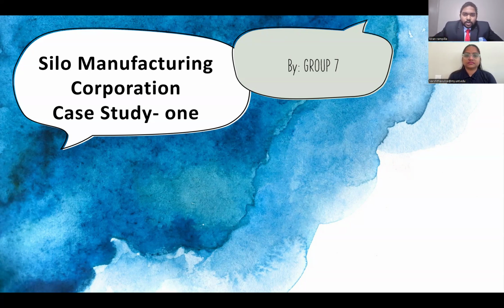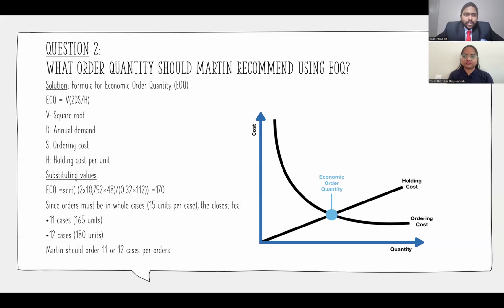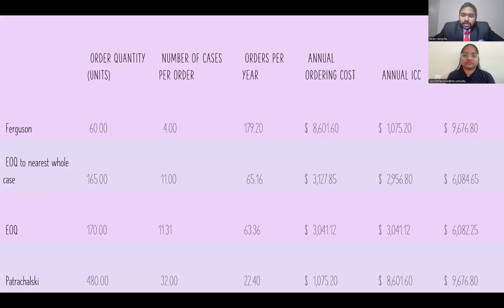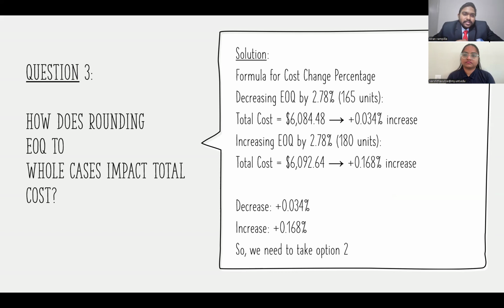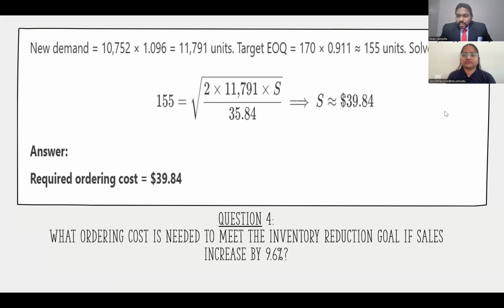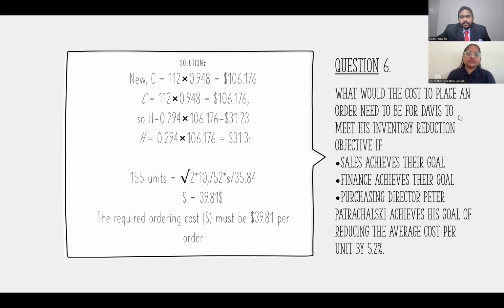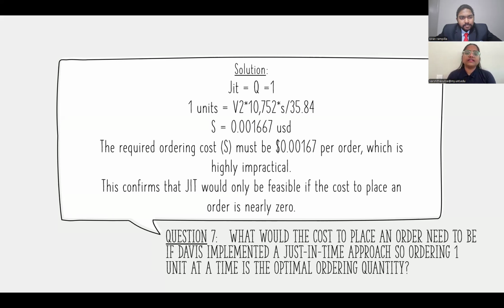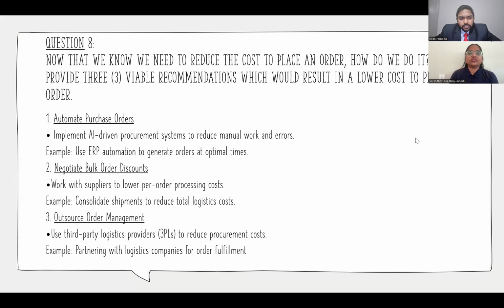UNT - LSCM 5830 - GROUP 7 - CASE 1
LSCM 5830 Section 480 - Industrial Distribution and Logistics Analysis (Spring 2025 8W1)
Term: Spring 2025 8W1

Brief Introduction to the Case Study: SMC – Inventory Optimization and EOQ Application
The SMC Case Study focuses on Silo Manufacturing Corporation (SMC), a regional provider of grain silos and elevator engineering services based in Blacksburg, Virginia. The company is facing an internal conflict between the Financial Comptroller Fred Ferguson and the Purchasing Director Peter Patrachalski over inventory ordering policies.

The core issue revolves around conflicting performance goals:

Ferguson (Finance) is concerned about inventory carrying costs, which he estimates at 32% annually. He proposes smaller, frequent orders (4 cases per order).
Patrachalski (Purchasing) wants to reduce ordering costs, which are $48 per order, and suggests larger orders (32 cases per order) to minimize purchasing frequency.
To resolve the dispute, SMC President Robert Lewin recommends using the Economic Order Quantity (EOQ) model, originally developed by F.W. Harris and later popularized by R.H. Wilson. The EOQ model helps find the optimal balance between ordering costs and inventory carrying costs.